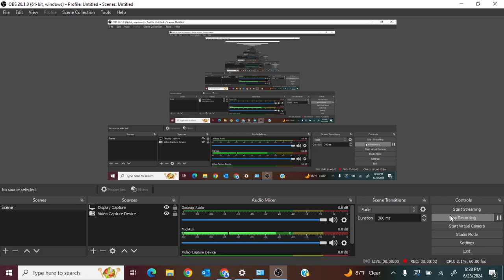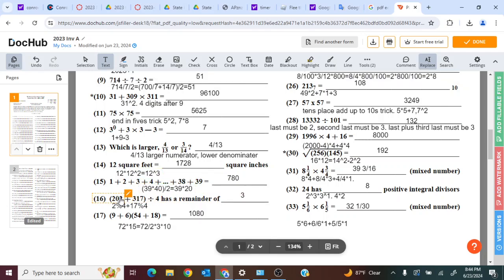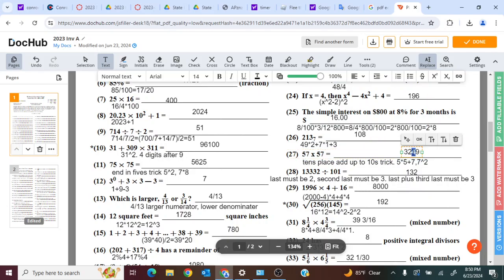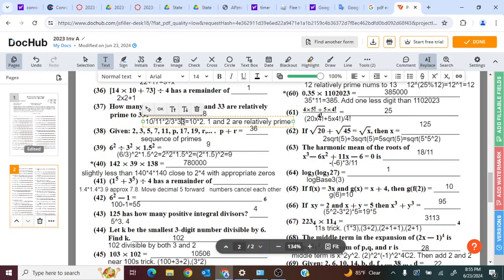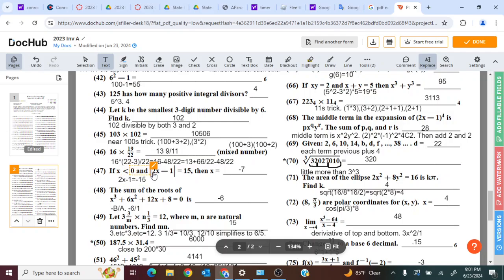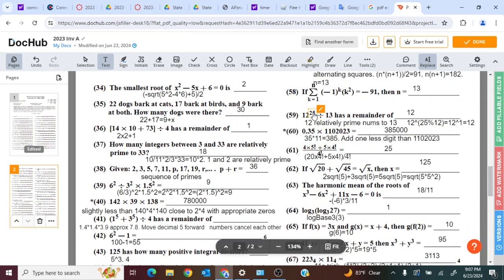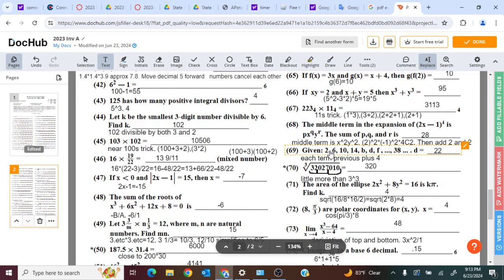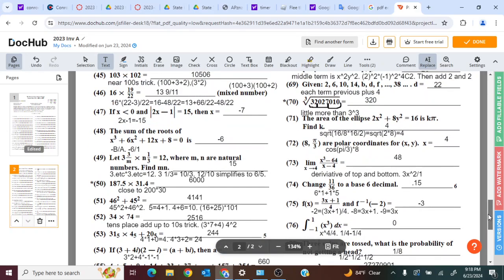2023 Invitational A Remake Guide Grans Oaks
Pretty happy with the new format. The downside is that this took nearly 2 hours to make.